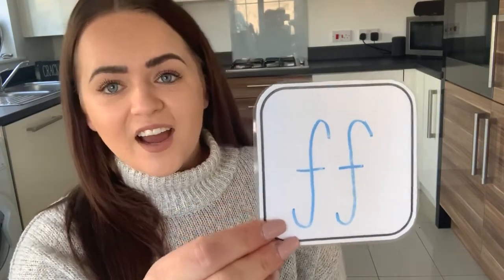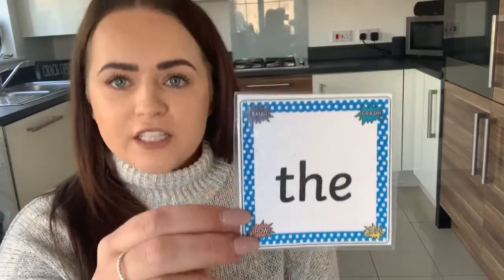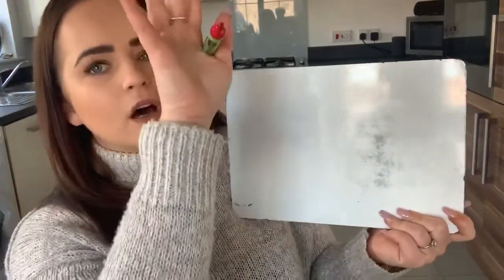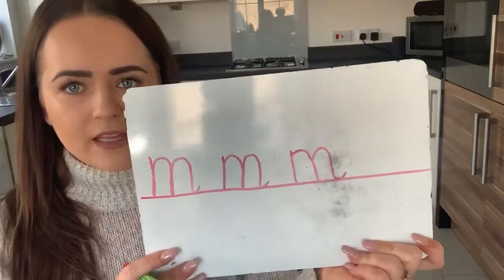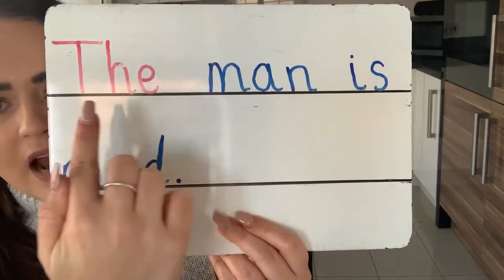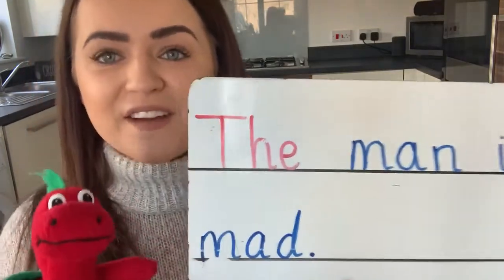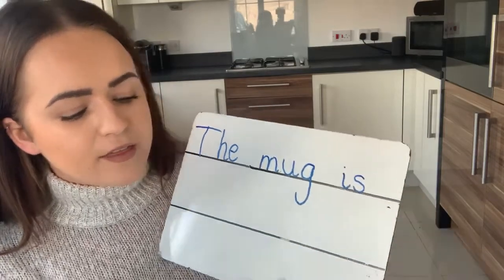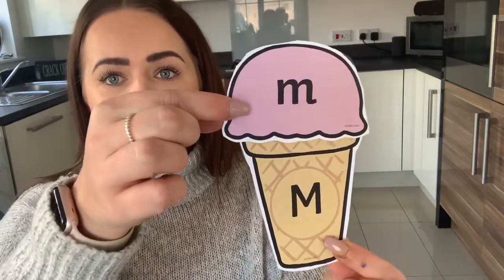Phonics at Franche Phase 2: m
Miss Le Besque leads today’s phonics session on the sound ‘m’.